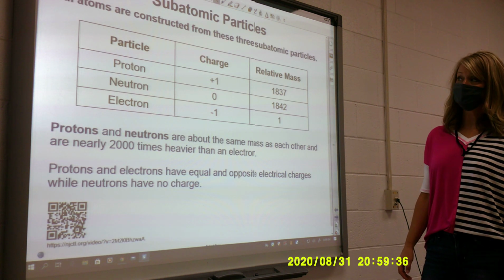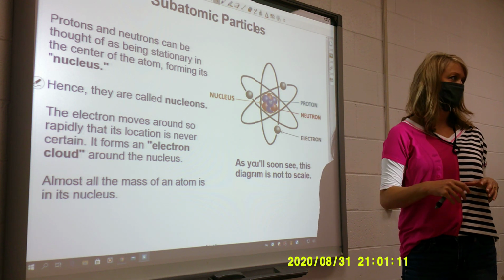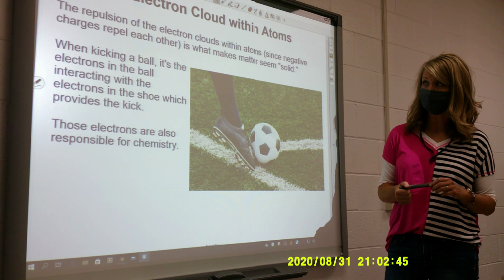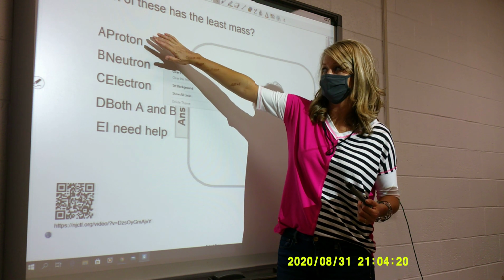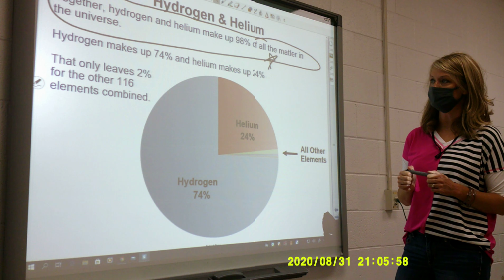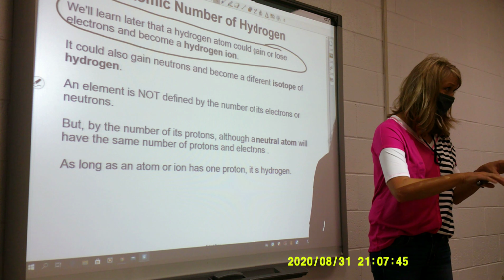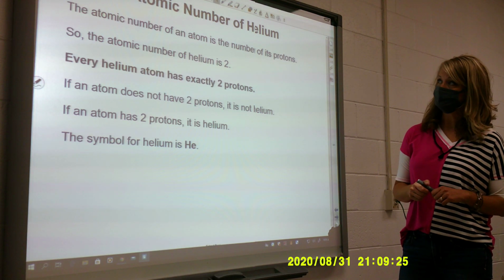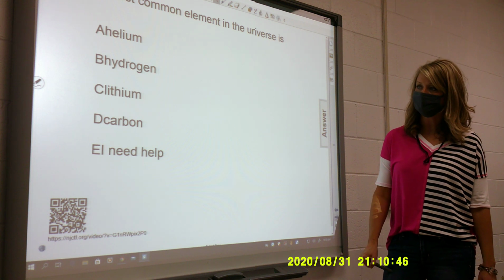8th science 9120